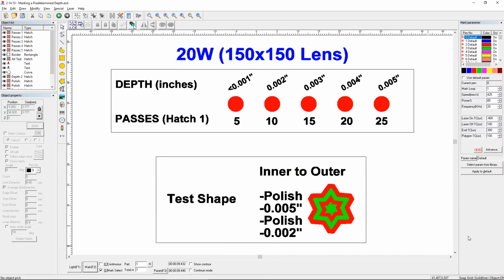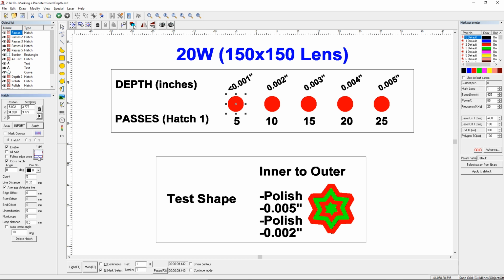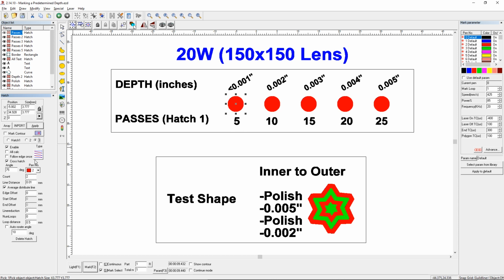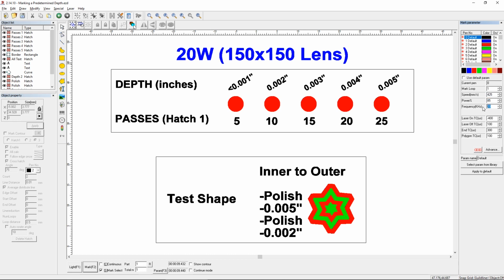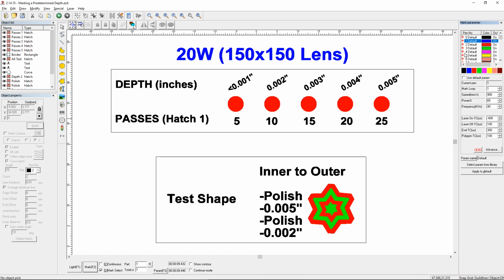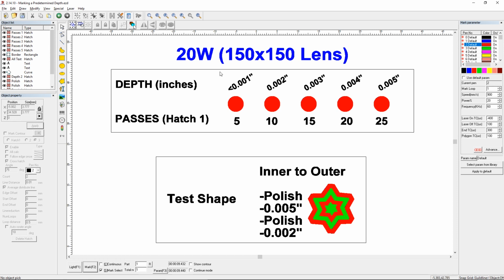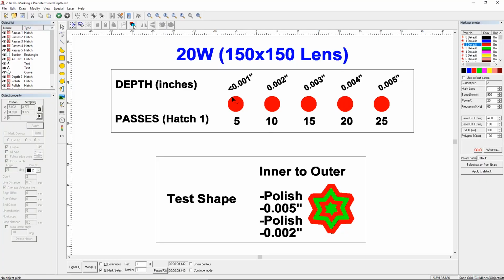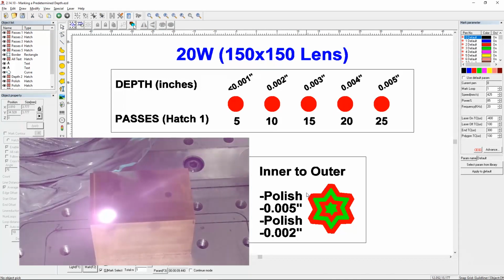EzCad2 Tip: Engraving to a Preset Depth (20W Fiber Laser)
Let's take a look at some hatch settings in EzCad that can help us reach target engraved depths with a fiber laser.  This file was created and tested on copper and stainless with a Chinese 20w fiber laser with a 150x150 lens.